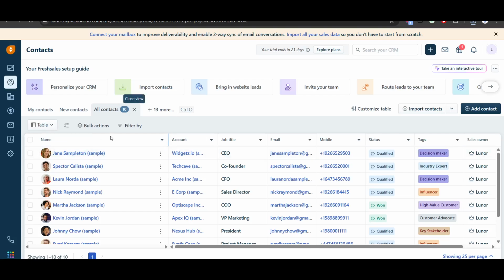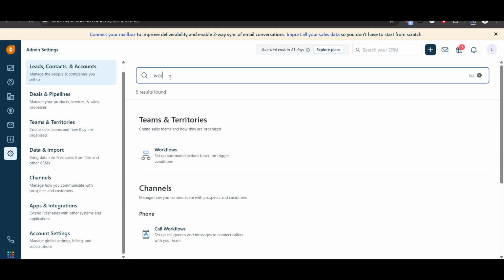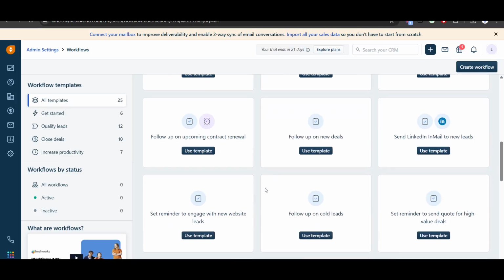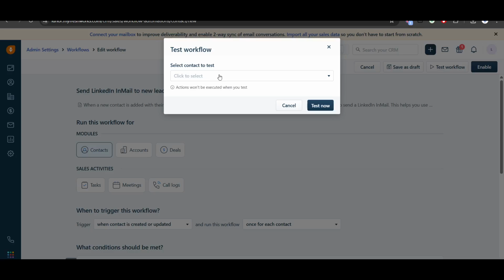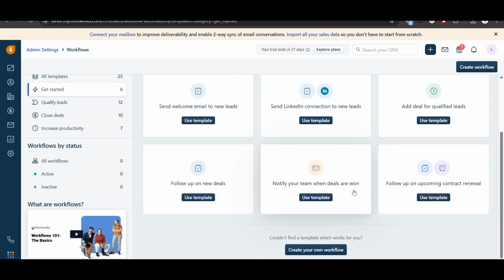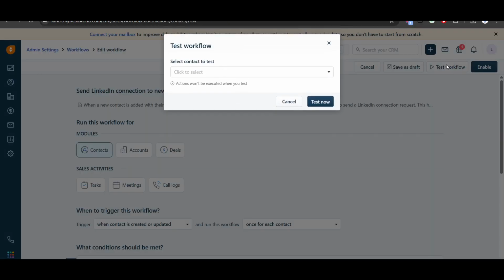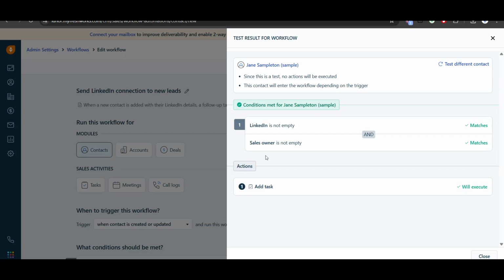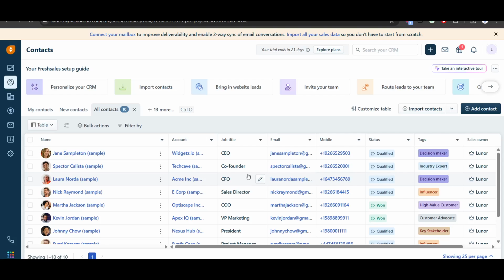How to Fix Automation Not Working in Freshsales 2026 Practical Guide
Having trouble with automation not working in Freshsales? ⚙️
In this practical guide, I’ll walk you step by step through the most common fixes to get your workflows, triggers, and rules running smoothly again.

You’ll learn how to:
✅ Check automation triggers and conditions
✅ Fix workflow errors and misconfigurations
✅ Ensure proper user permissions and settings
✅ Test and troubleshoot automation step by step

By the end of this tutorial, your Freshsales automation will be working efficiently and saving you time!